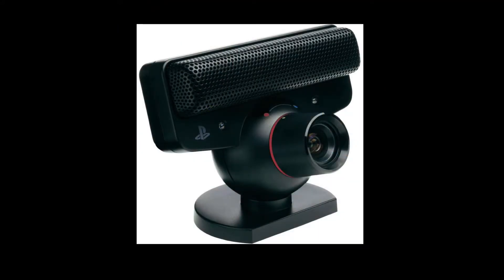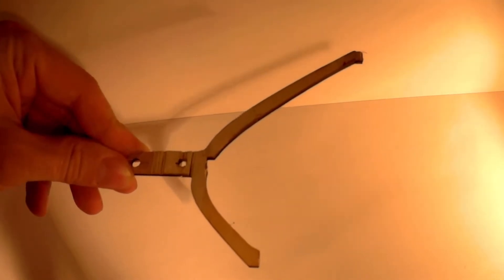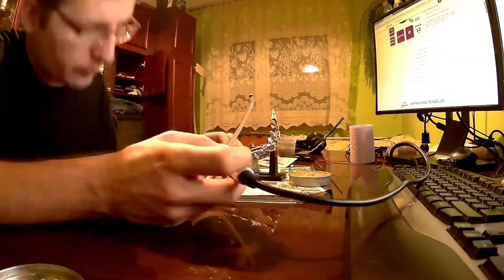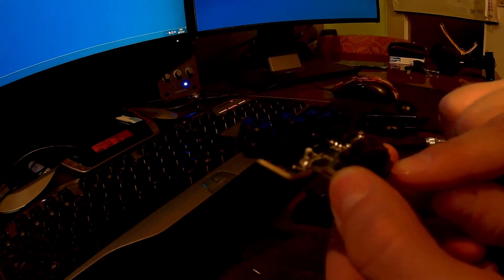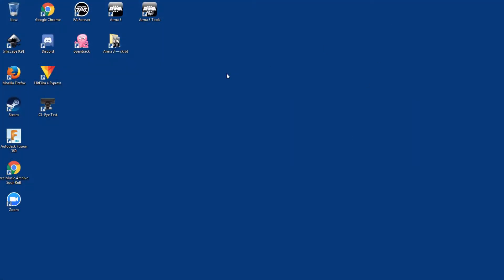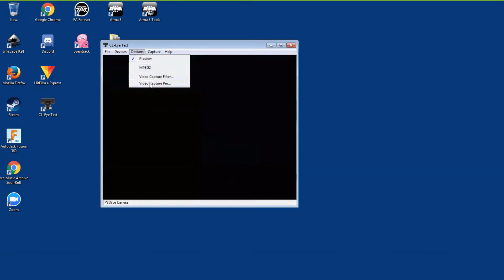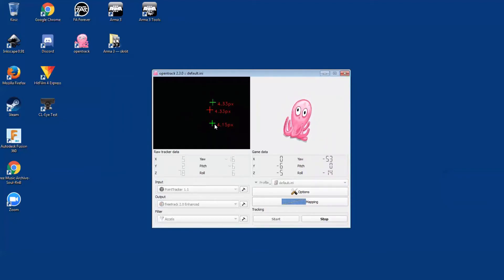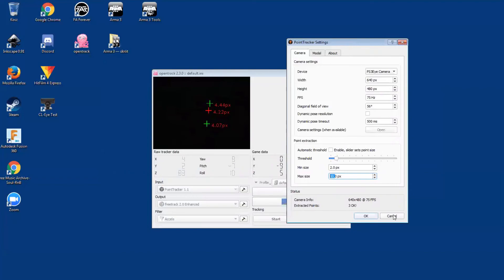DIY - open track IR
How to build essentially free head tracking solution similar to IR track.

I have to say proper IR head tracking relay changes gaming experience, especially in simulator games. If you don't have it yet - build it, its relay worth it.

- Sony ps eye camera (around 5$)
- 120 degree IR led's (less then 1$)
- Battery (free - i.e. cell form old laptop battery)
- Battery holder (less then 1$)
- Some cables and soldering skills

Software used:
 - ps eye cam windows driver: